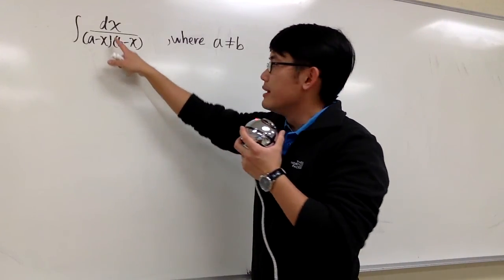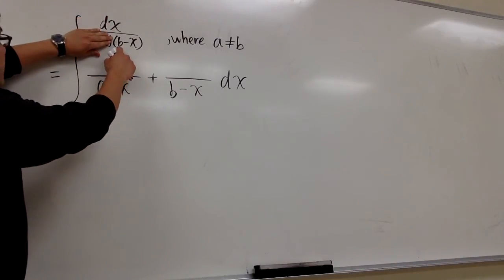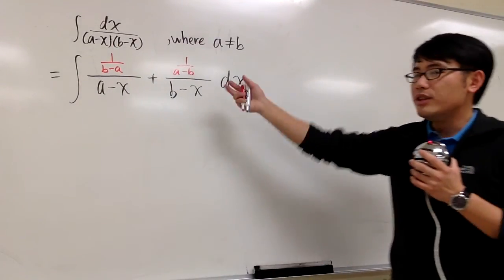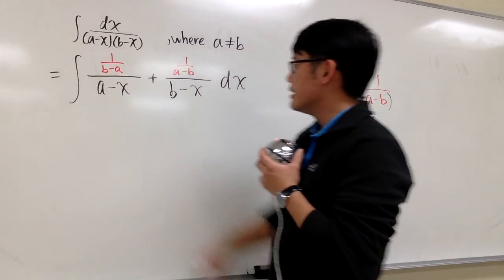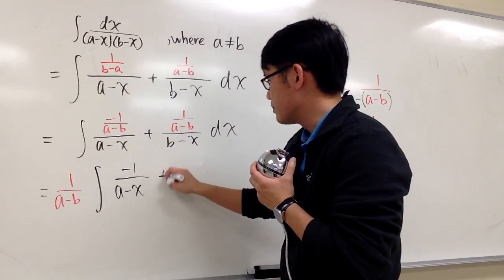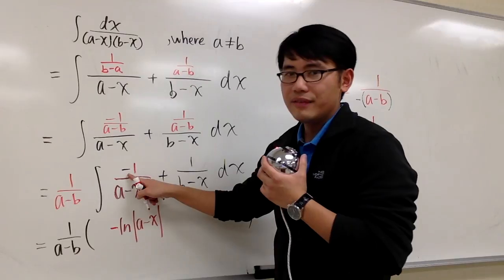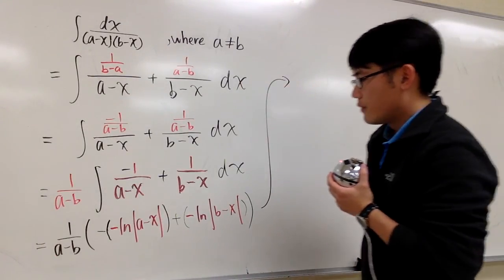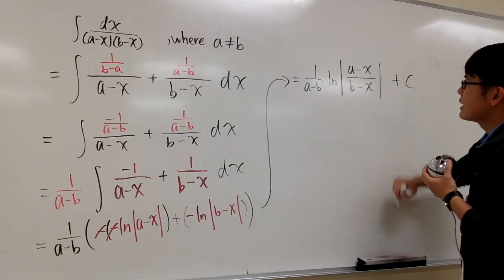integral of 1/((a-x)(b-x))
Using partial fractions to integral 1/((a-x)(b-x))